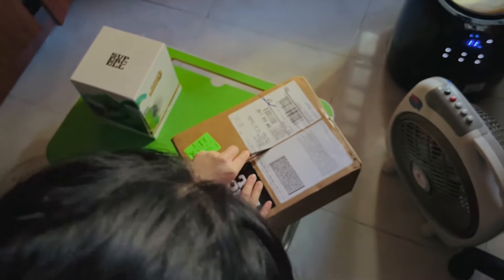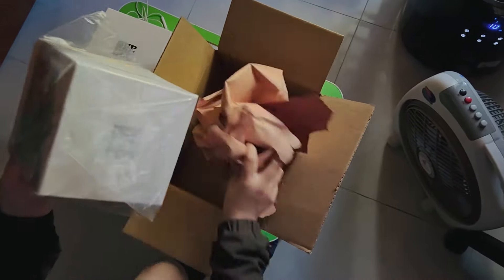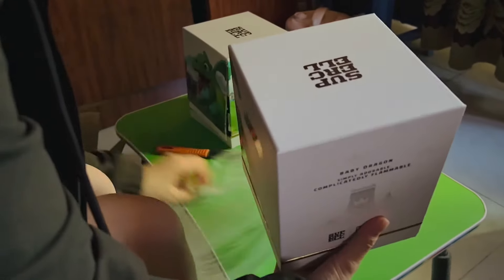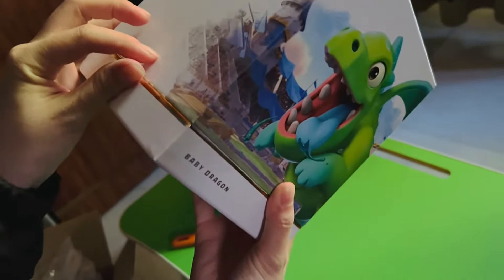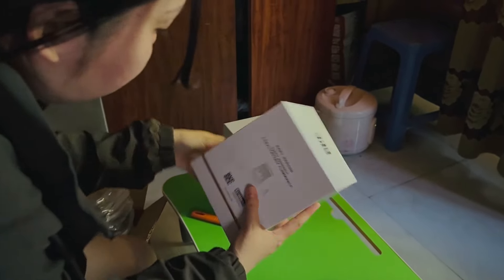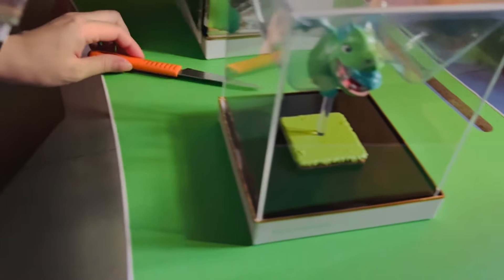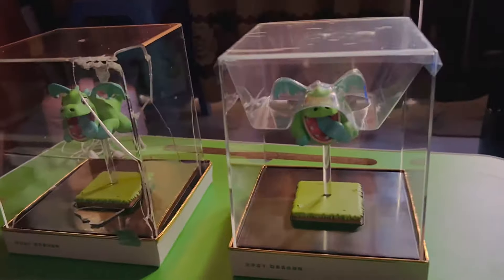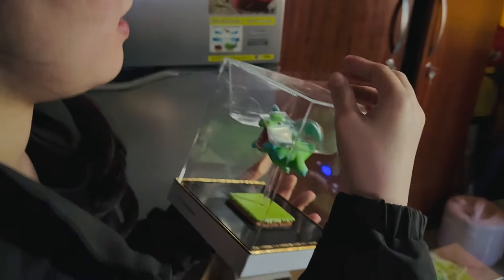I got new baby dragon box from Clash Royale